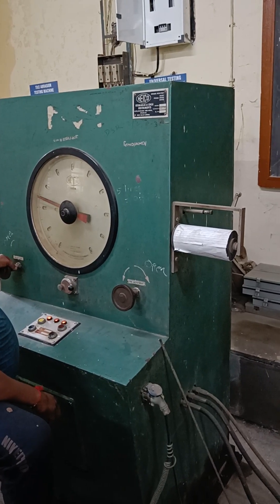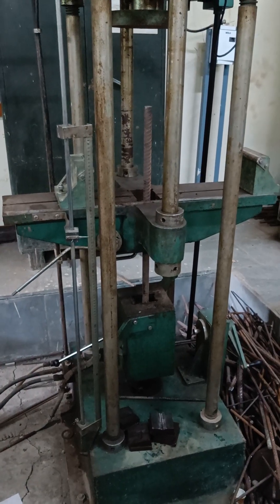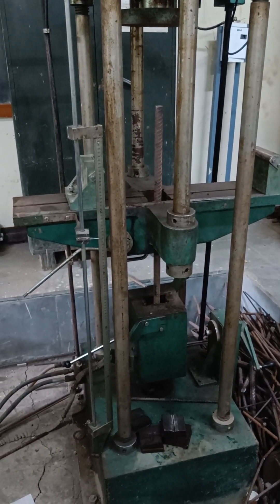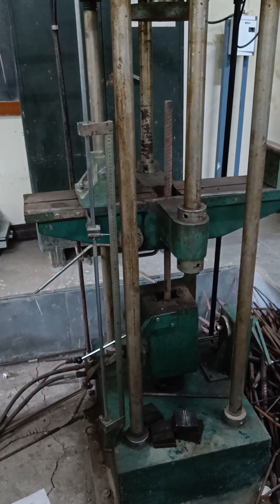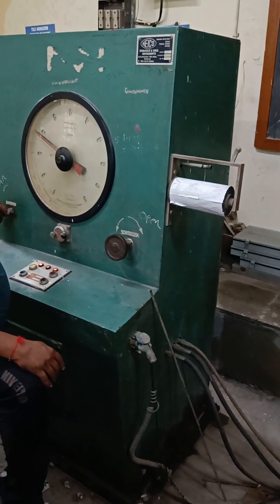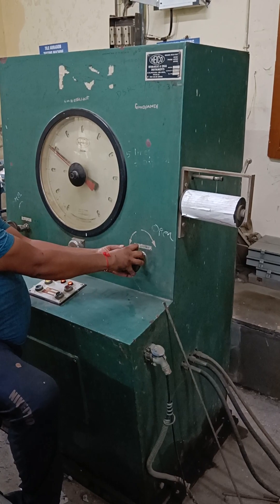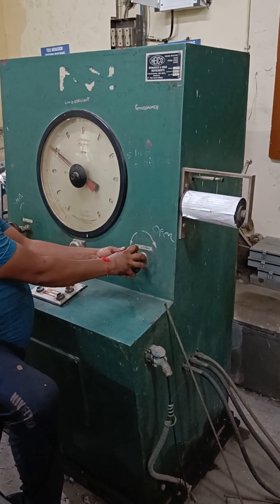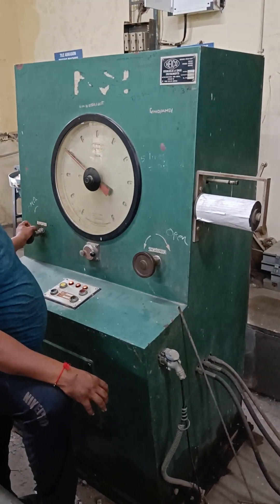Steel testing of 16 mm bar